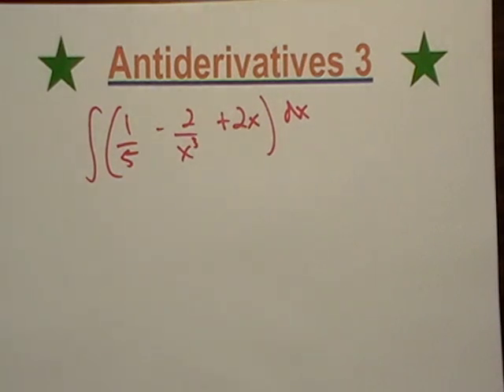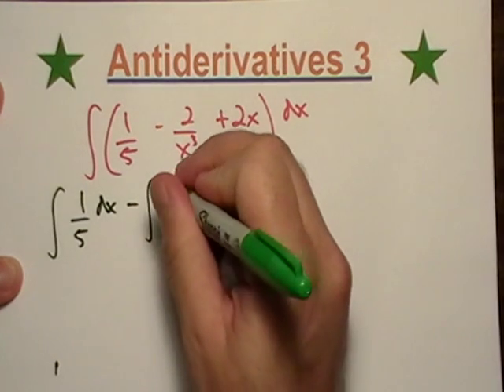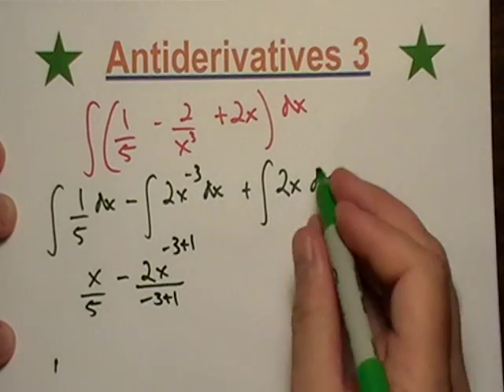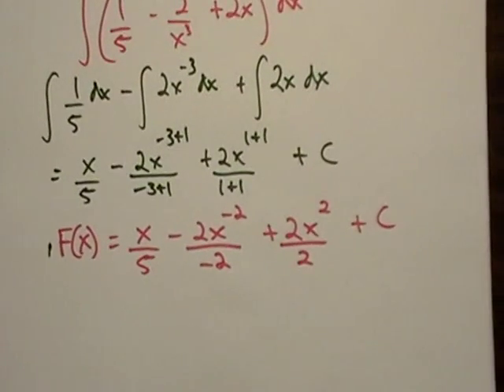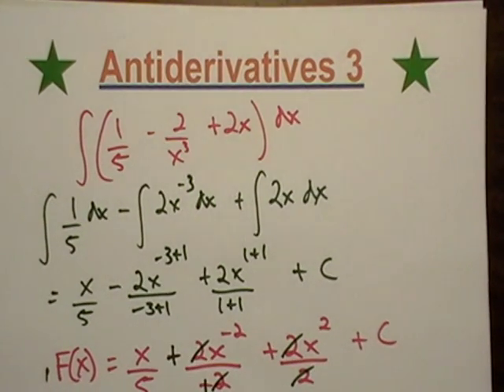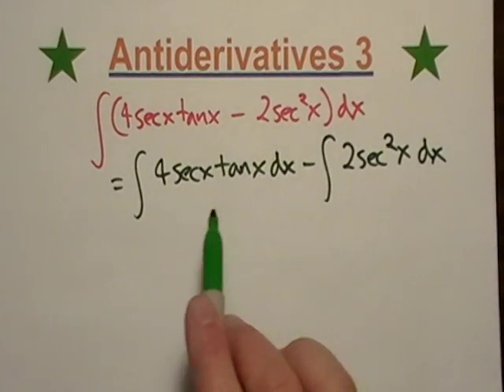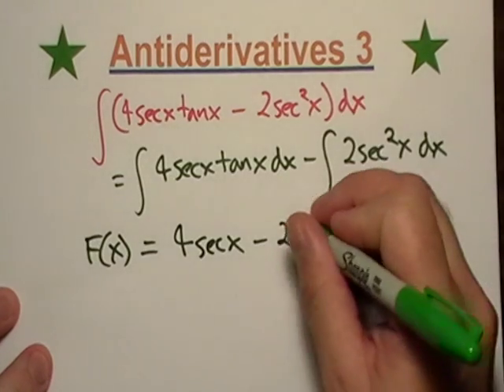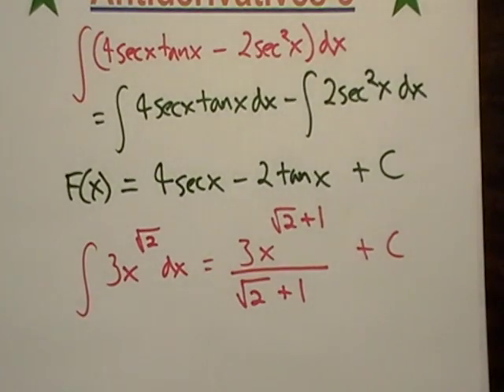Antiderivatives and Integrals 3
Using the techniques from the previous videos, we will find antiderivatives